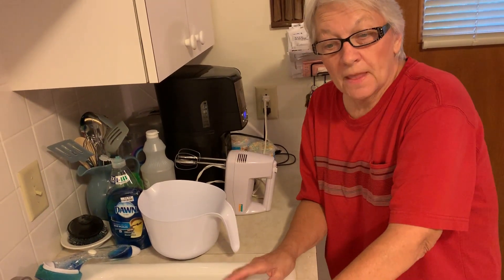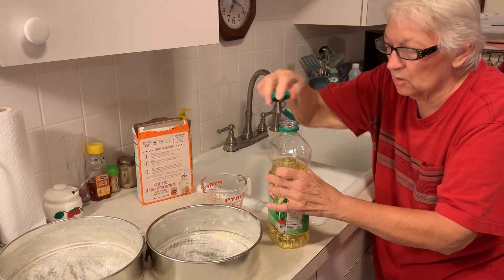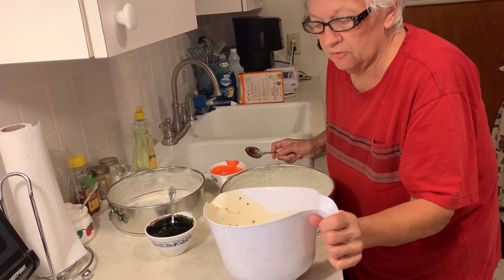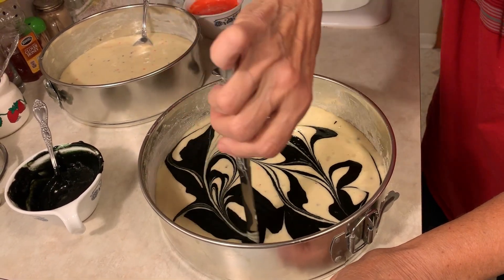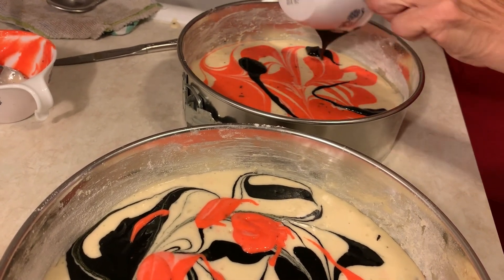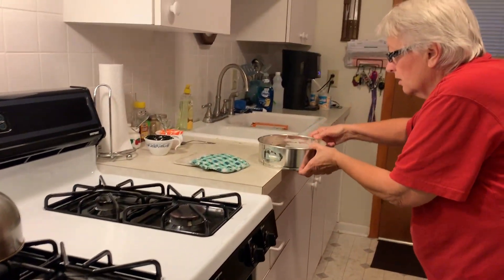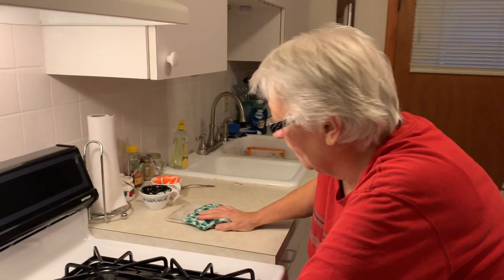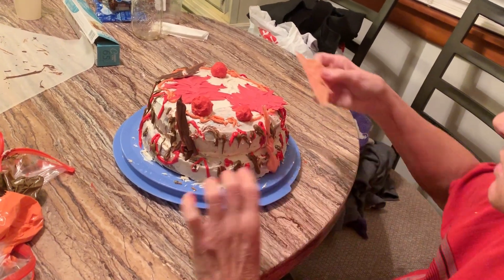Make A Cake and Decorate with Me: Fall Theme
Hello everyone, I know you missed me! Todays video is going to help you get in the mood for fall. Honestly, the decorating portion of the video was kind of a flop, but the cake was delicious. I like showing you guys my artistic skills, and fall is one of my favorite seasons!